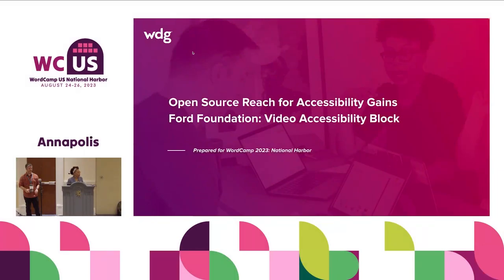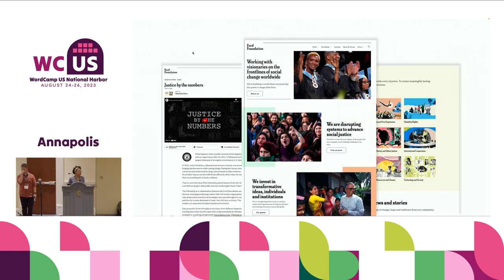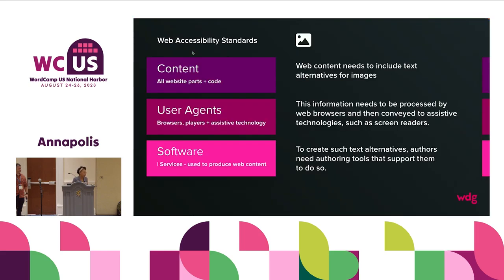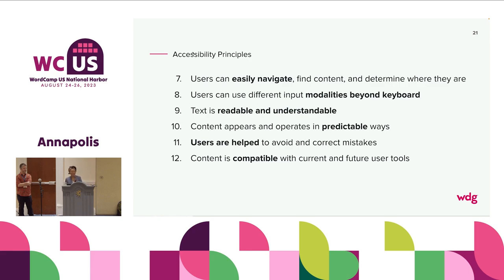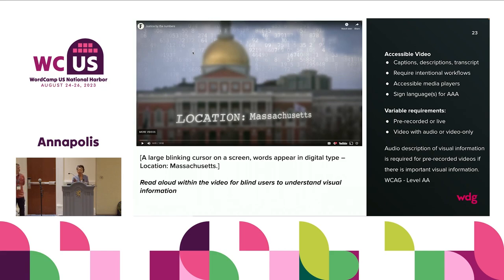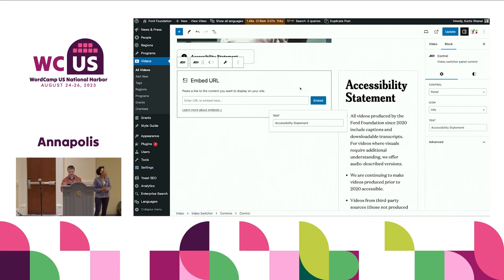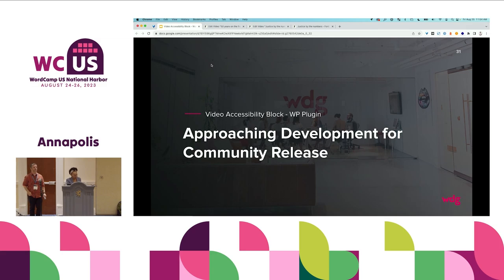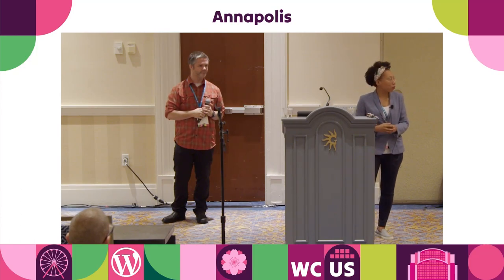Ford Foundation: Audio Described Video Plugin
WDG partnered with The Ford Foundation to migrate their existing accessible video player to WordPress. The now open source plugin, displays videos alongside downloadable transcripts, and for videos where visuals require additional understanding, audio-described versions. Vajaah Parker, Directory of Strategy, will partner with Kurtis Shaner, Technical Director, to talk about the process, build and the plug-in.